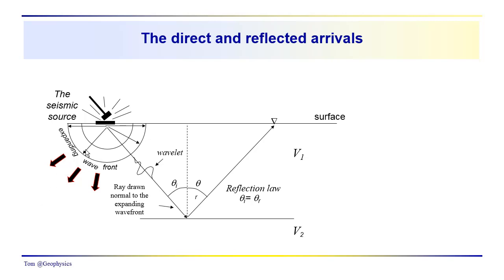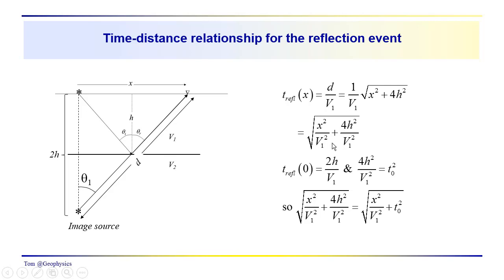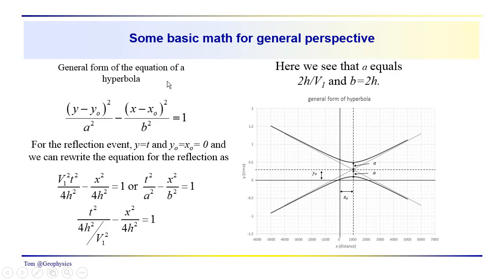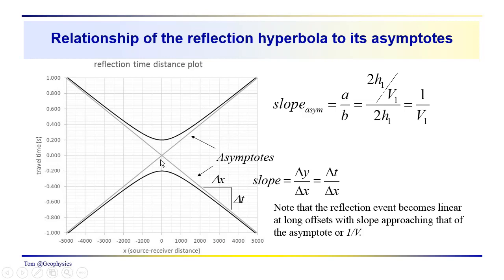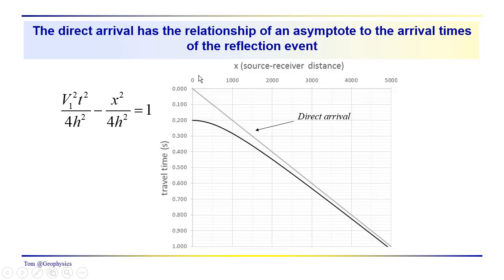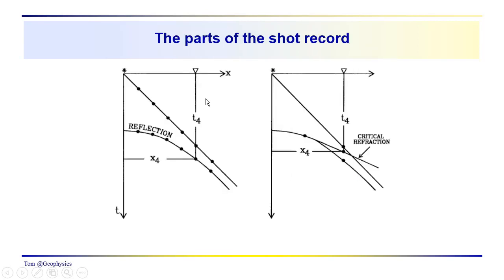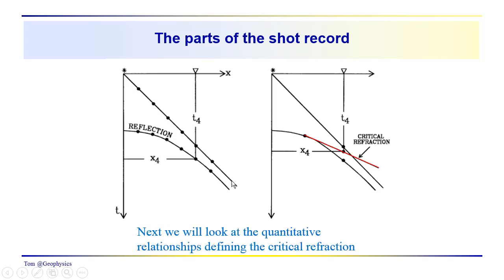Geophysics: Seismic - time distance plots - the reflection event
Events appearing in a shot record are portrayed in a travel time versus source-receiver offset plot. In this video we quantify the relationships for the direct and reflection events observed in an ideal shot record. We find that the reflection event has hyperbolic shape and that the reflection arrival times converge toward the direct arrival at long offset.